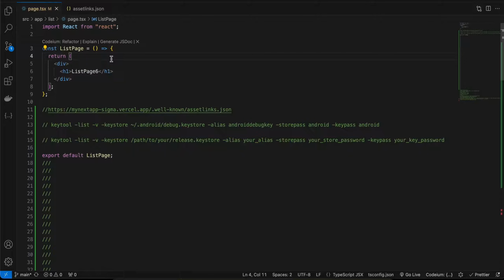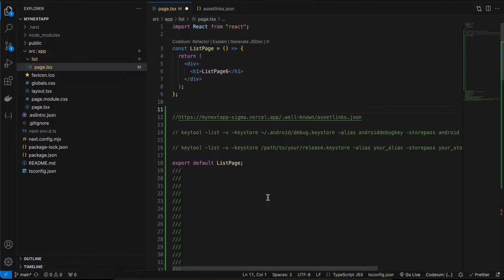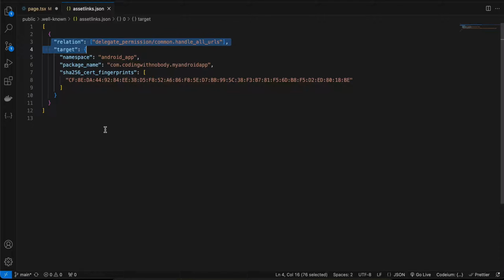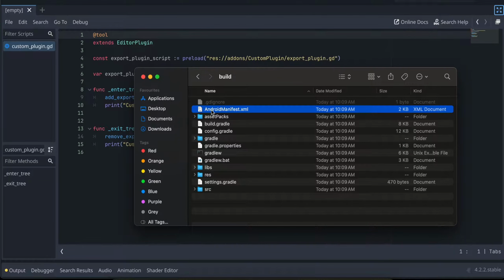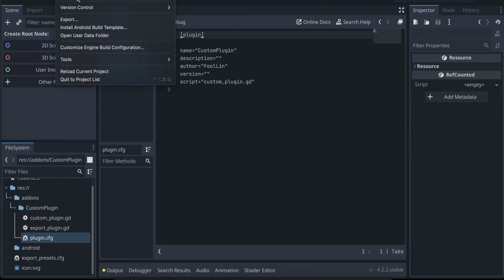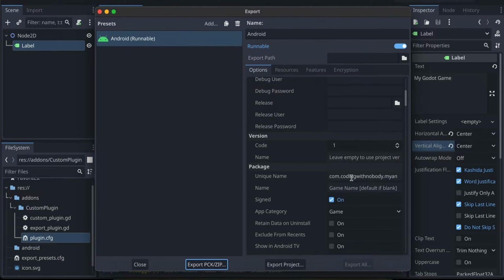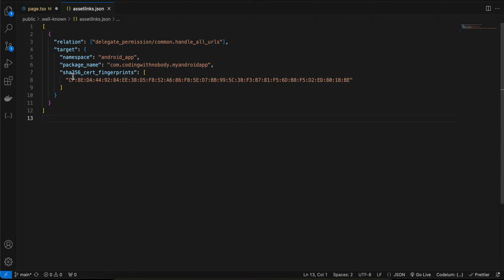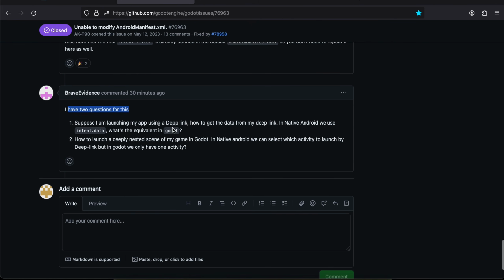How to Integrate DeepLinking in Godot Game Engine (Android)